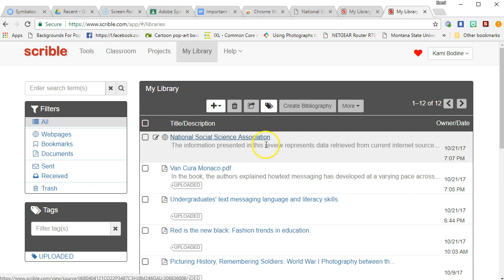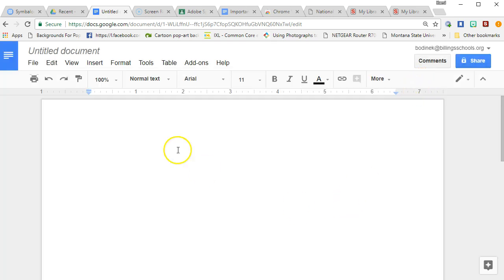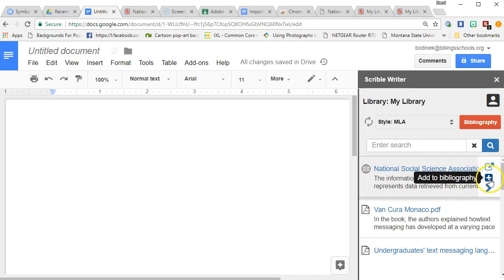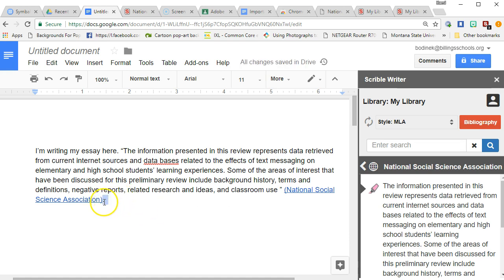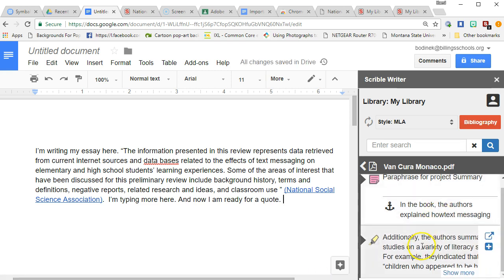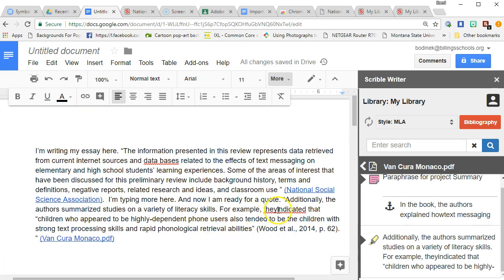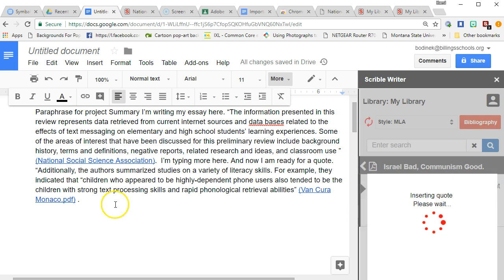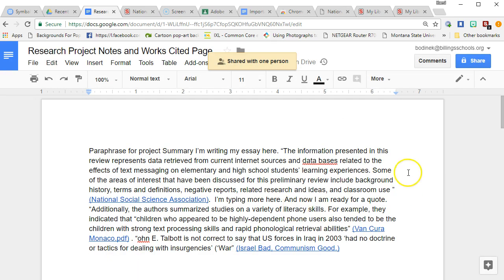Scrible and Google Docs